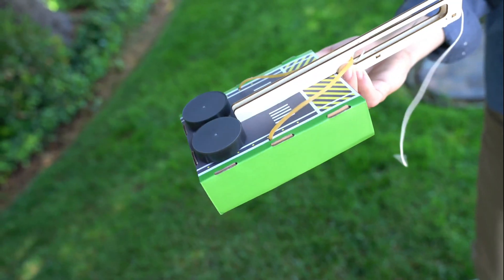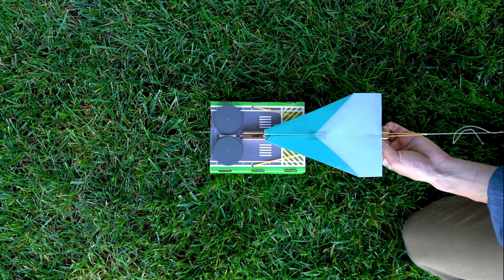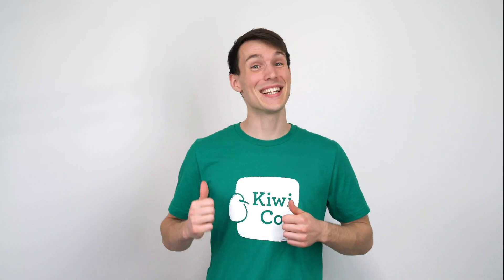Build Your Own Paper Airplane Launcher | Tinker Crate Project Instructions | KiwiCo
Take your paper airplanes to new heights by engineering your own launcher! Build a runway, then rig it up with battery-powered motors to send your airplanes soaring!